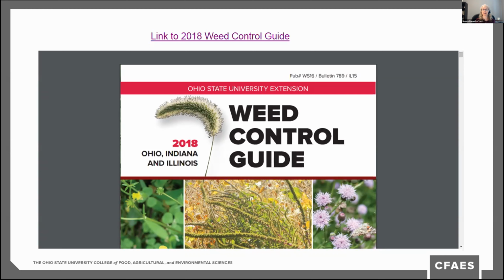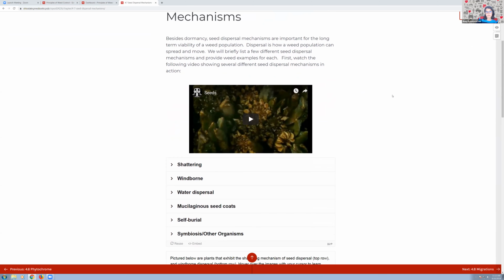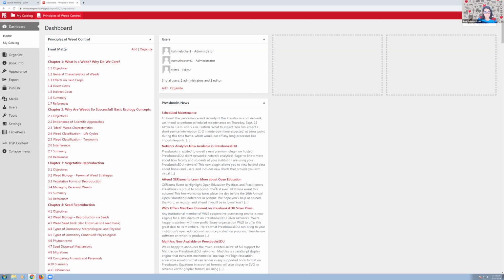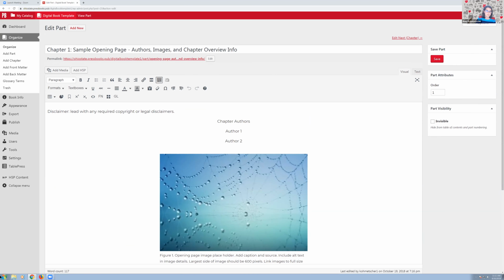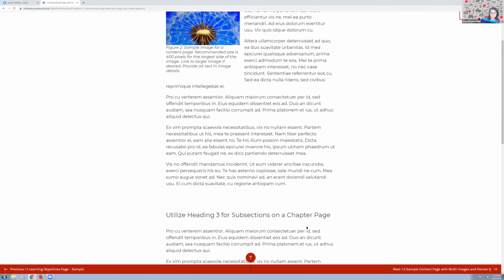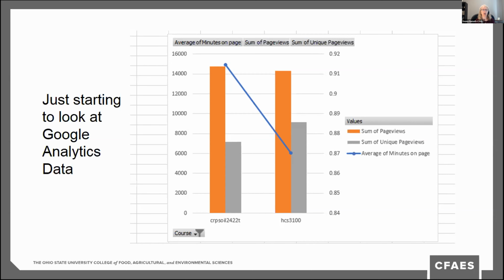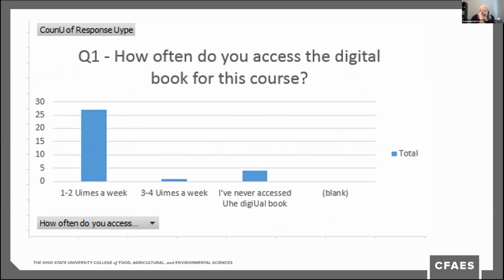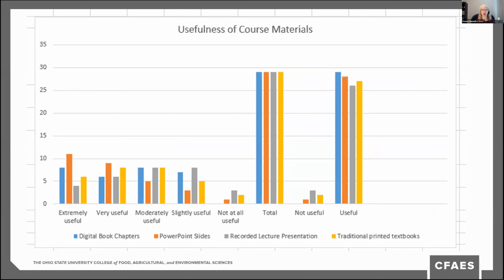Creating eBooks with Pressbooks